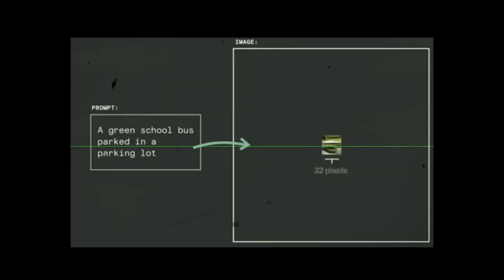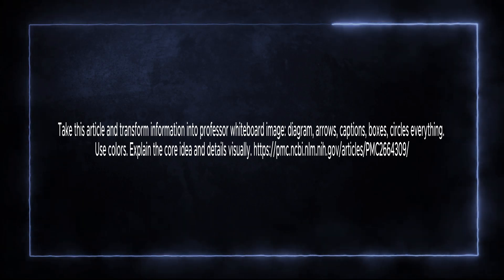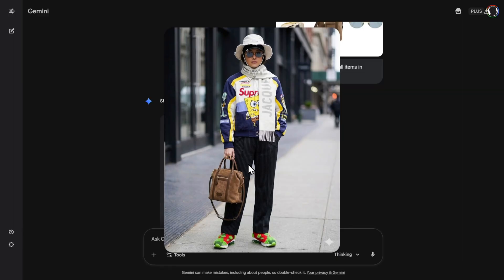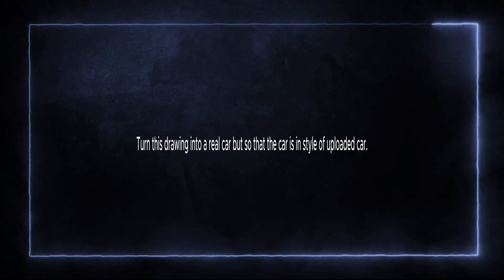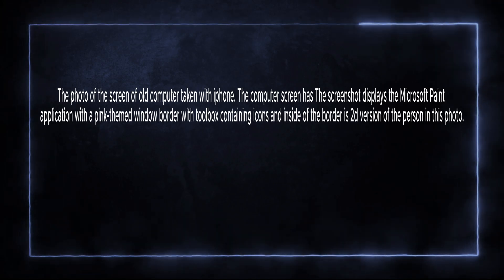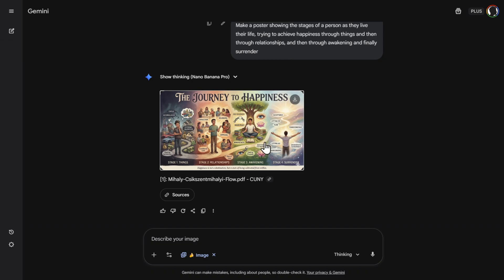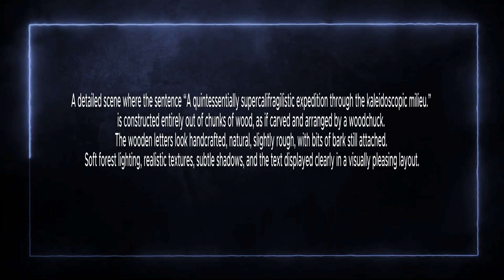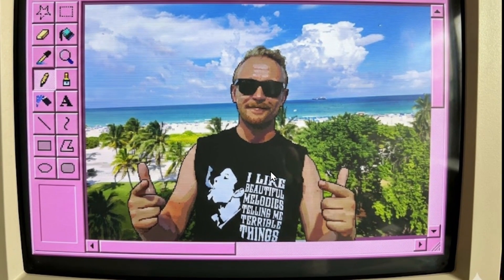Google Nano Banana Pro (Gemini 3): 15 Mind-Blowing Prompts & Features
Gemini 3 Pro Image (Nano Banana Pro) is here — and it’s on another level.
In this video, I test Google’s newest image model with real, practical, impossible-to-fake prompts: technical infographics, X-ray annotations, historic artifacts, fingertip maps, educational posters, nostalgic images, cat breeds, DNA diagrams, complex word-scenes, and more.
This is not a hype video — it’s a deep, visual stress-test of what modern AI image generation can do in 2025.

You’ll see how Gemini 3 Pro Image handles:
• Blueprint-style overlays on real photographs
• Accurate fonts and technical diagrams
• Whiteboard transformations of complex articles
• X-ray bone annotation
• Reference-based fashion generation
• Aspect ratios (finally working!)
• Wild educational infographics like how sausages are made
• Ancient inscriptions recreated on stone
• Sketch-to-real transformations
• Modern payment system diagrams
• Fingerprints mapped into flat diagrams
• Nostalgic Microsoft Paint screens
• Language translation posters
• Life-journey psychology posters
• Cat breed education sheets
• DNA double helix deconstruction
• Word-art carved by a woodchuck
• And even where Gemini refuses (like generating real celebrity deepfakes)

If you want to understand how far AI image generation has evolved, this is the ultimate showcase.

⏱️ Chapters:
0:00 – One of the first AI images vs. Gemini 3 Pro
0:17 – What Gemini 3 Pro Image can do (and it’s free)
0:22 – Technical tests: Colosseum & Golden Gate Bridge
1:22 – Turning complex articles into whiteboard diagrams
1:48 – X-ray bone annotation accuracy
2:18 – Outfit remixing using multiple uploaded images
2:45 – Aspect ratios + wacky sausage flowchart
3:42 – Historic artifact: Baška tablet recreation
4:08 – Sketch-to-real car transformation
4:33 – Modern payment system infographic
4:56 – Fingerprint mapped into a flat diagram
5:25 – Nostalgic Microsoft Paint selfie scene
5:59 – Translating Japanese poster to English
6:16 – Life-stage “Journey to Happiness” poster
6:55 – Cat breed educational model
7:19 – DNA double helix deconstructed
8:02 – Woodchuck wooden sentence scene
8:38 – Celebrity limitations + generation limits
9:14 – Final thoughts and outro